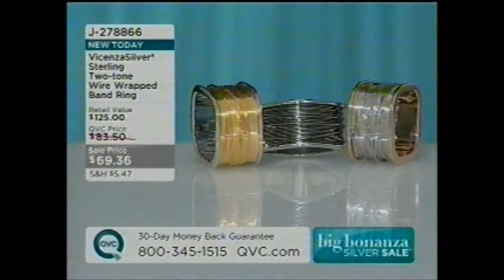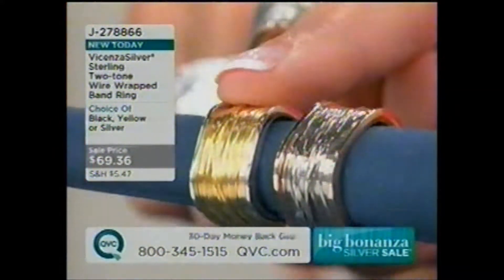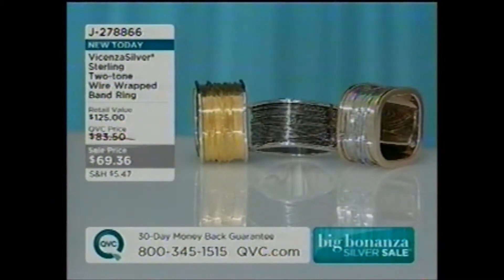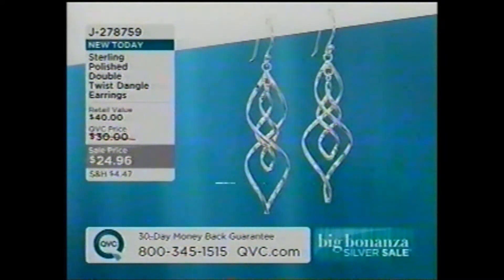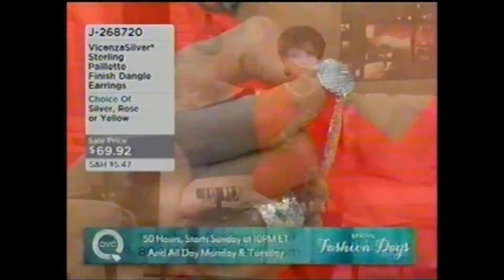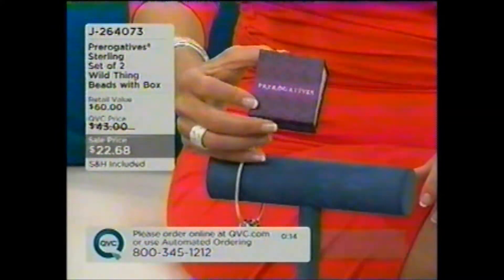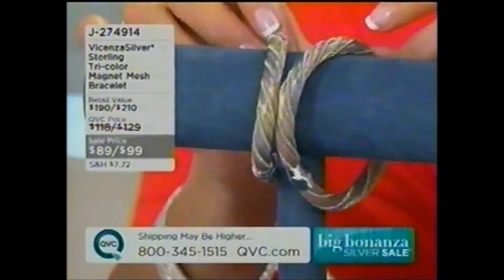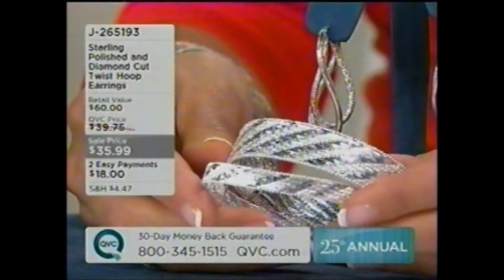Big Bonanza Silver Day 2013 with Nancy Hour I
25th Annual Big Bonanza Silver Day® on QVC
with Nancy Hornback, Angela Izzo and Deanna Fontanez
Friday, March 1, 2013 2am ET
In celebration of the 140th anniversary of North America's richest silver strike, the Comstock Lode.